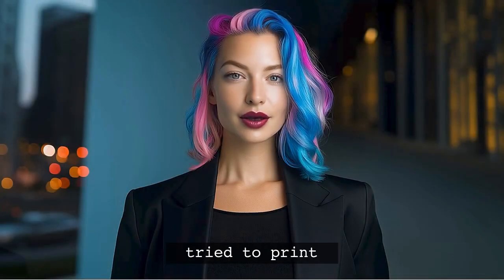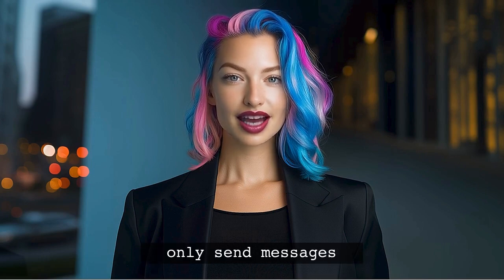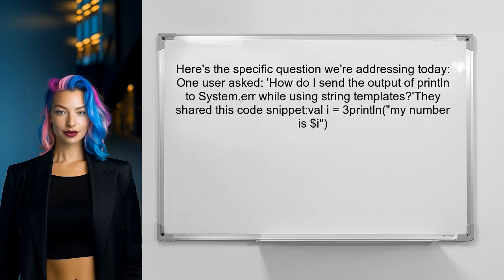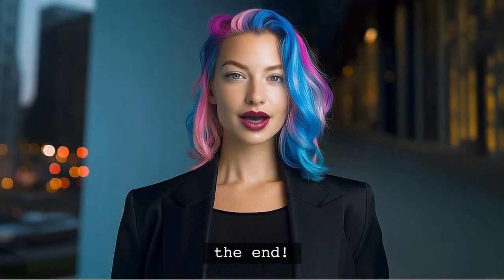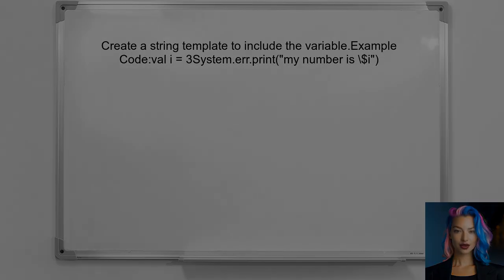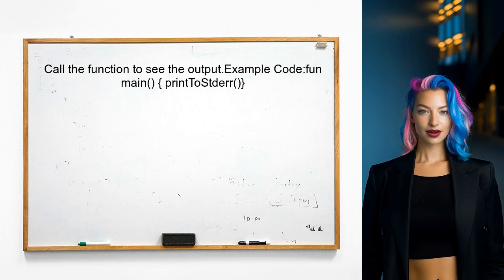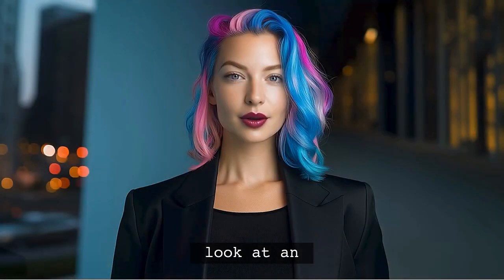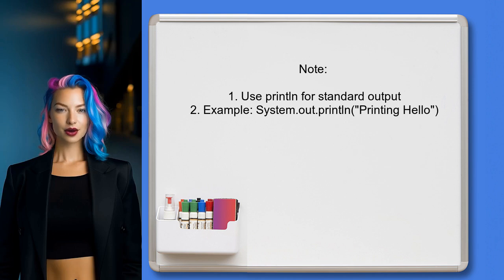Kotlin: How to Use String Templates with println to Output to stderr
In this video, we dive into the powerful features of Kotlin, focusing on string templates and their practical application with the `println` function. You'll learn how to effectively output messages to the standard error stream (stderr), enhancing your debugging and error-handling capabilities. Join us as we explore the syntax and best practices for using string templates to create dynamic and informative error messages in your Kotlin applications.

Today's Topic: Kotlin: How to Use String Templates with println to Output to stderr

Related to